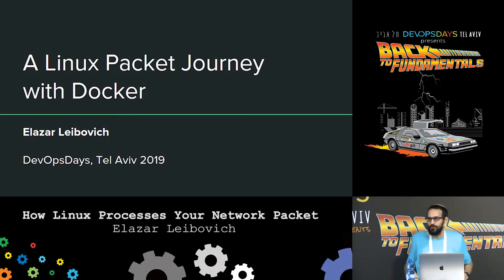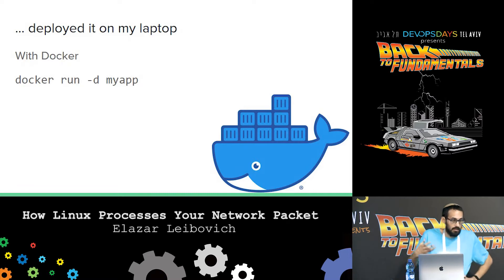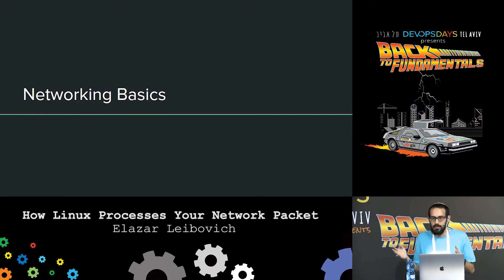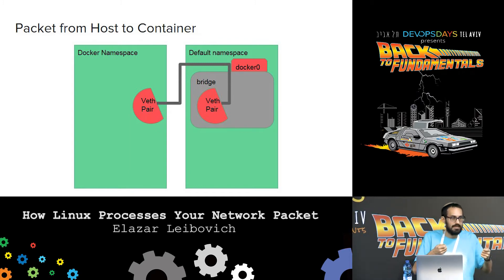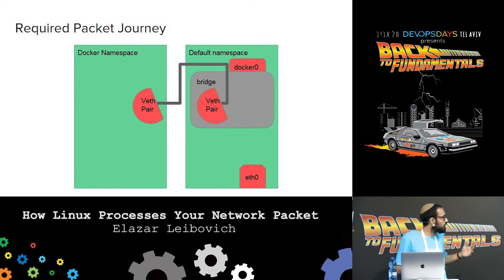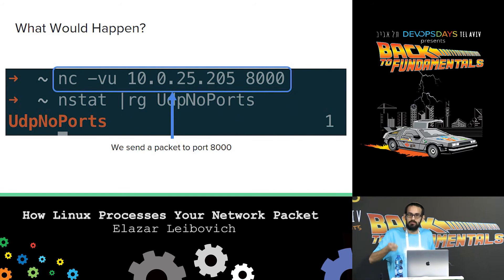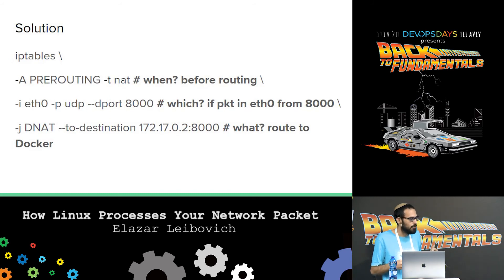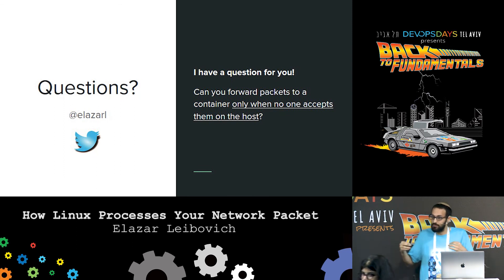How Linux processes your network packet - Elazar Leibovich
Modern environment uses a lot of the Linux networking stack capability.

Every docker container requires a dedicated bridge, usually a few iptables entries to expose port, and a dnsmasq daemon, and masquarading to allow internet access.

It is hence important to understand Linux network fundumentals. From the driver interrupt/NAPI, to the network stack, the various filters it passes through and the various hooks you have at your disposal to alter and view the network packets flow.

We will first review the theory, and then present useful tools to apply the theory and debug problems in common situations.

We will survey common containers situations and see how packets move from the hardware to the container's veth.